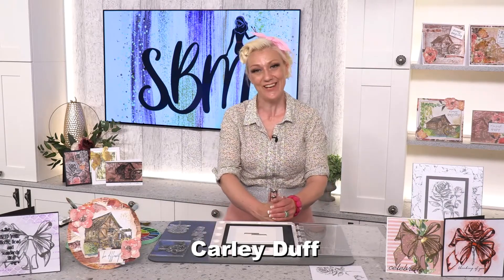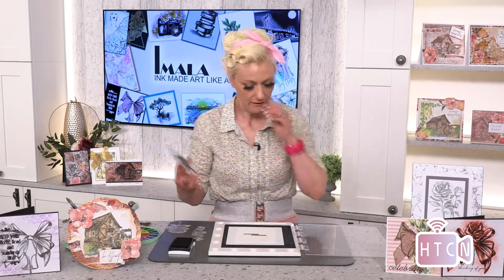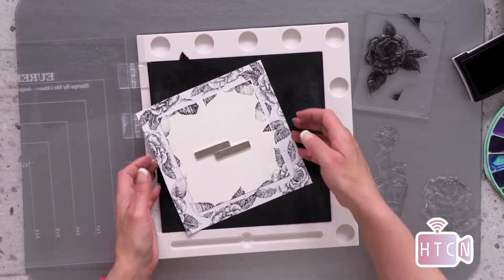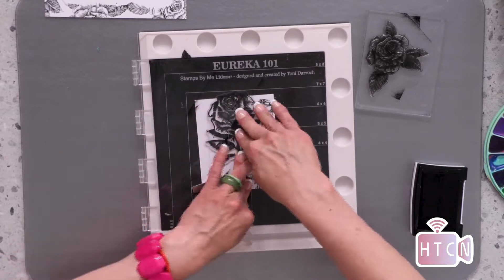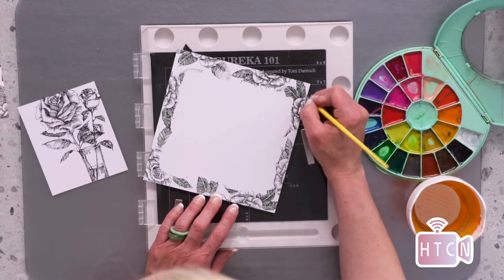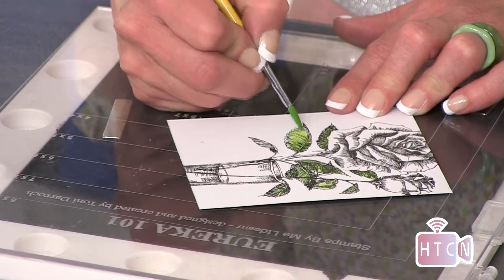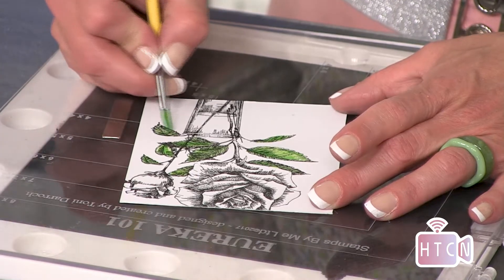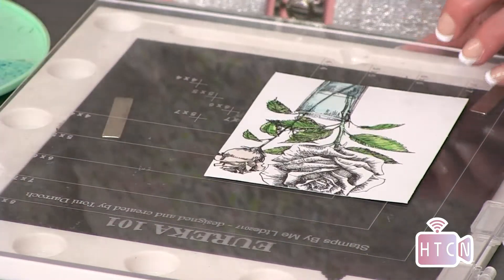HOW TO - DOUBLE LAYER STAMPING - MASKING - WATERCOLOUR TECHNIQUES - HANDMADE CARDS - QUICK!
Join Carley Duff from IMALA in the HTCN Studio Broadcast Friday 28th May at 3pm